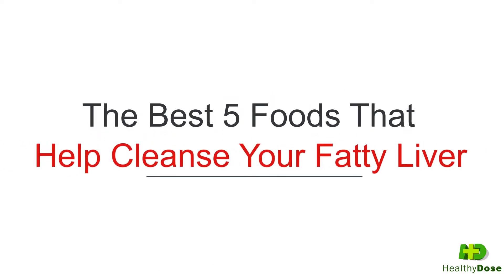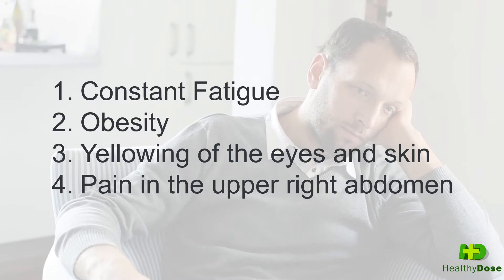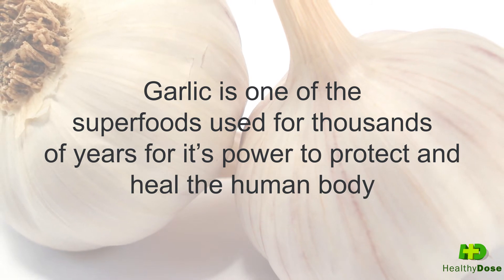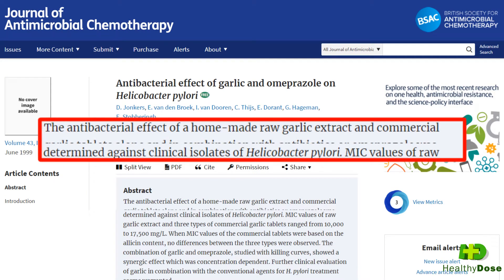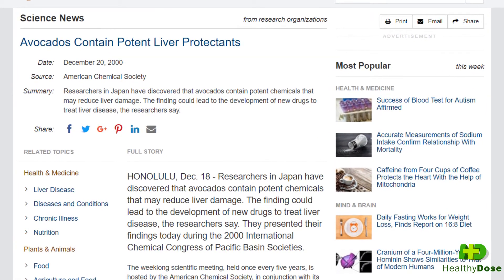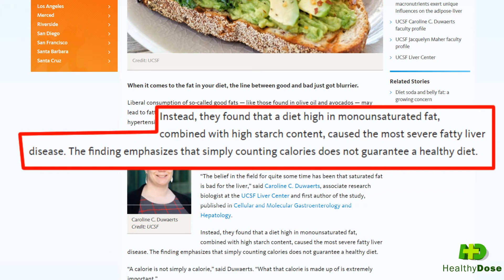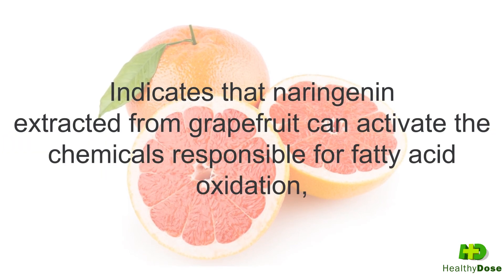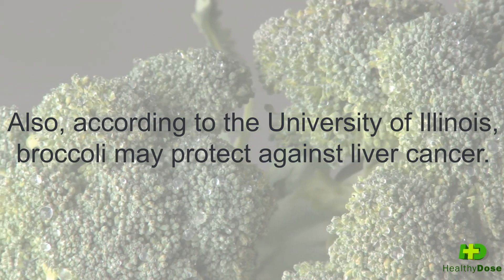🍊 THE BEST 5 Foods That Help Cleanse Your Fatty Liver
We all know that the liver is one of the most important organs in our bodies, hence the reason for it’s name “Live – R” – because we can’t live without it.
But why should you help your fatty liver regenerate faster?
Well, because you could experience the following symptoms that will keep you from enjoying life to the fullest:
1. Constant Fatigue
2. Obesity
3. Yellowing of the eyes and skin
4. Pain in the upper right abdomen
5. Even muscle destruction, which starts when your liver loses it’s function to metabolize proteins and your body starts consuming the protein from the muscles you already have.
And if not treated or reversed, it could lead to diabetes and in 20% of cases, it could even lead to cirrhosis and even liver cancer.
So what foods should you eat to maintain your liver in top shape?
First food you should eat on a consistent basis is Garlic.
Garlic is one of the superfoods used for thousands of years for it’s power to protect and heal the human body and it’s also called “The Liver Protector”
According to a study made by the University of Hong Kong, in collaboration with Dalhousie University, from Canada, garlic or garlic derivatives could be considered as a potent food supplement in the prevention of fatty liver disease.
Another study, published in Journal of Antimicrobial Chemotherapy, Volume 43, Issue 6, 1 June 1999, Pages 837–839, garlic is also able to suppress the growth of helicobacter pylori, a bacteria that can lead to stomach cancer
But there’s a problem!
You might have trouble digesting raw fresh garlic, and cooking it will decrease it’s power to heal and protect your liver.
And that’s why the best way to get the benefits and healing power is by consuming AGE or Aged Garlic Extract.
Food #2 is Avocado, a monounsaturated fat that according to a study published on December 20, 2000, in American Chemical Society, contains potent chemicals that may reduce and slow down liver diseases.
Avocados also contain Vitamin C, E, K, very important to other functions of the body.
But if you’re already eating Avocados, don’t consume too much of it because a study published by scientists at the University of California, found that combining monounsaturated fats like avocado or olive oil with a carbohydrate or high starch content, can actually cause fatty liver!
Now, let’s continue with the third recommended food is coffee, which according to the Canadian Liver Foundation reduces the risk of fatty liver, cirrhosis and liver cancer.

Food #4  is Grapefruits and according to study published in March 2011 in the issue of the “European Journal of Nutrition.” indicates that naringenin extracted from grapefruit can activate the chemicals responsible for fatty acid oxidation, which can help prevent and reduce fatty liver disease.
Also, grapefruits are high in vitamin C which helps your body and your liver to flush toxins.
And finally we have food #5: Broccoli , which according to The Journal of Nutrition, Volume 146, Issue 3,  in a study done on mice, decreased the volume of the liver.
Also, according to the University of Illinois, broccoli may protect against liver cancer.

So, let’s recap the best 5 foods:
1. Garlic
2. Avocados
3. Coffee
4. Grapefruits
5. Broccoli
If you want us to make a bigger list with foods that you should eat if you have a fatty liver, leave a comment below and we’ll let you know when we’ve published it!
Or go ahead take your next dose of health!